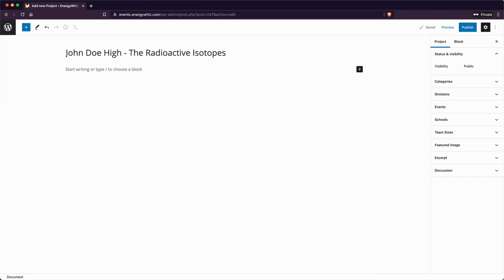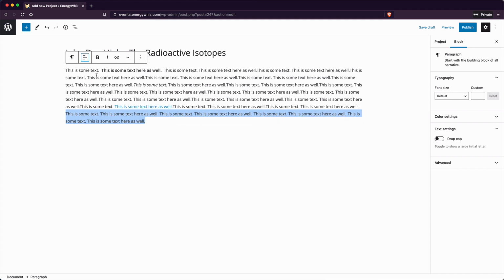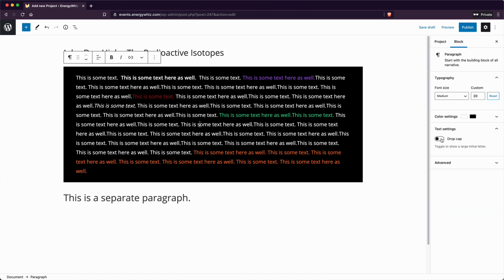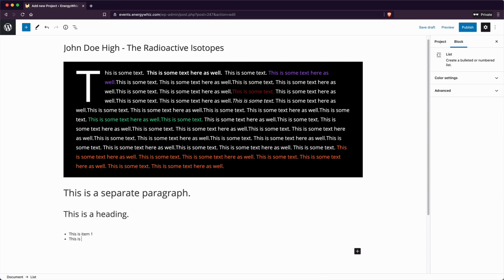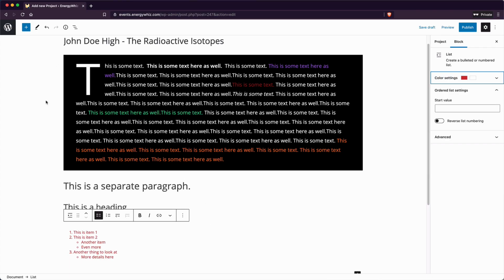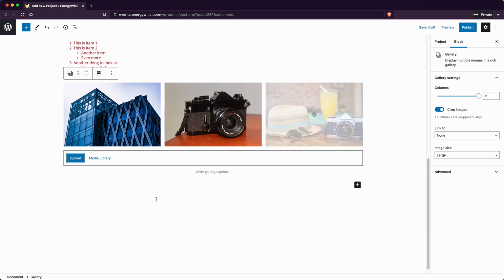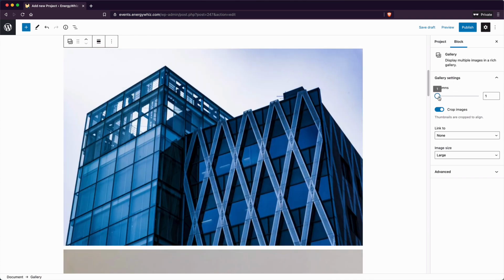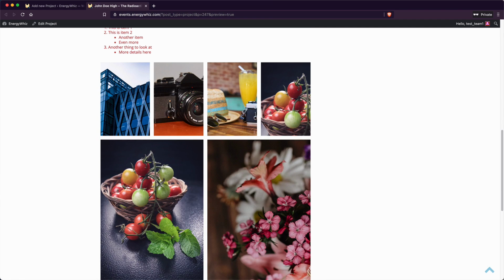EnergyWhiz Instructions Using blocks to create your page